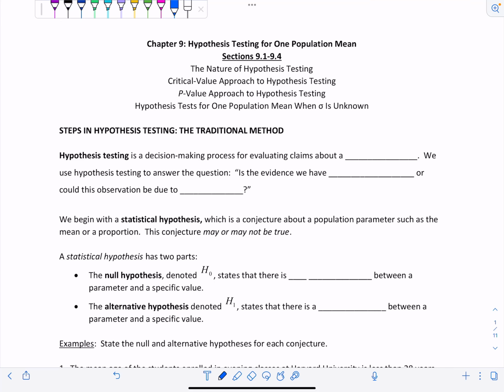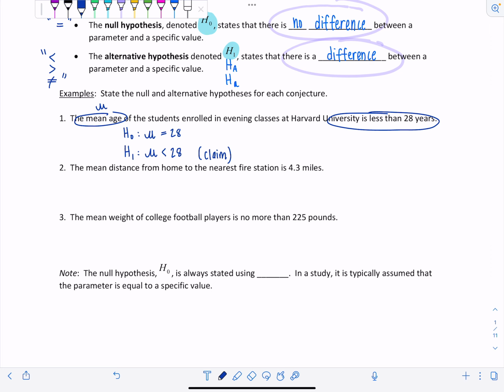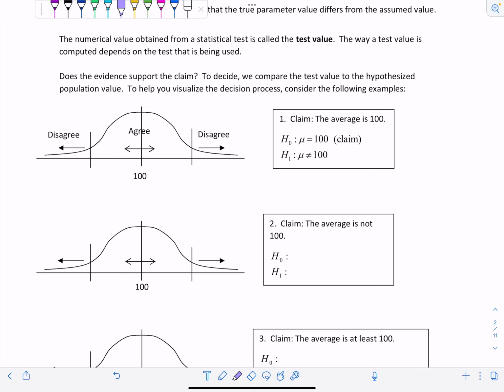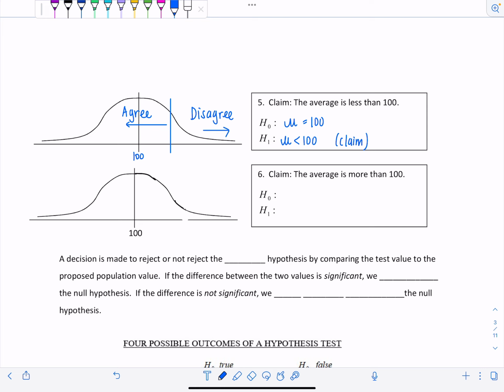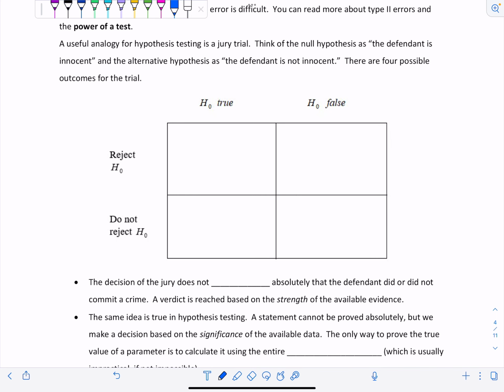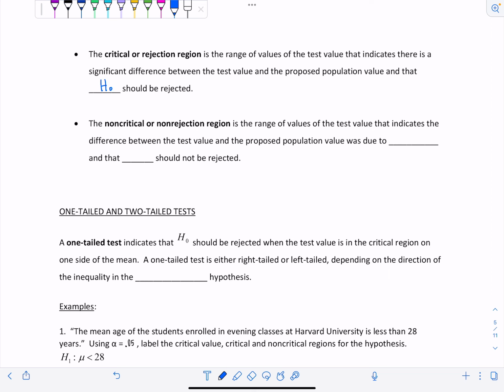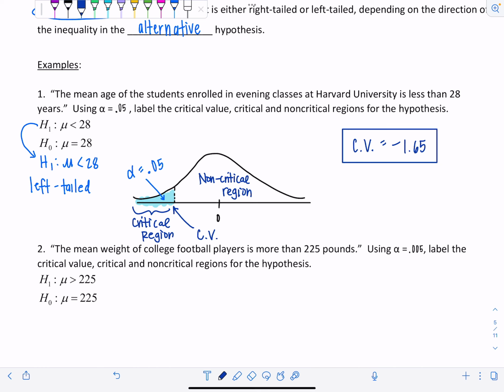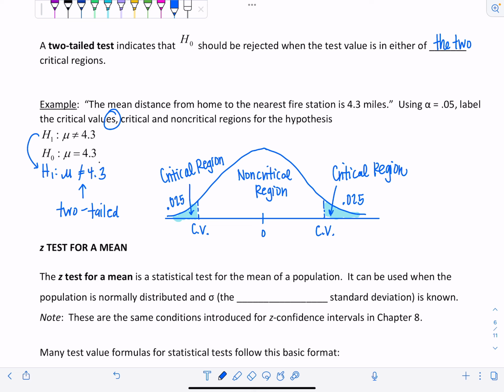Introductory Statistics: Hypothesis Testing for One Population Mean PART ONE (9.1-9.4)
Introduction to hypothesis testing for one population mean using both the traditional and p-value methods. Motivation for hypothesis testing outlined, including examples done by hand and using StatCrunch.

xoxo,
Professor V

I'm also an Amazon influencer, so feel free to support and shop: